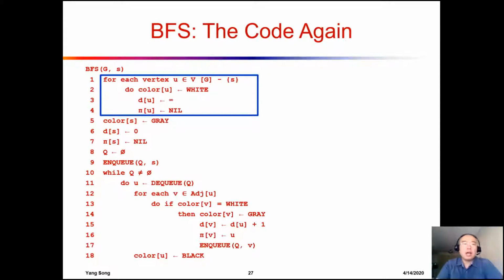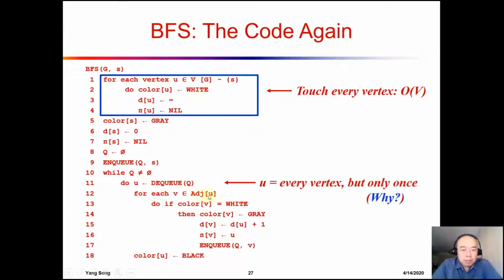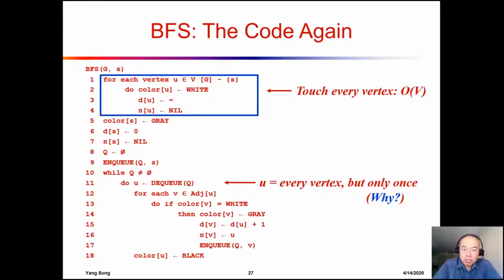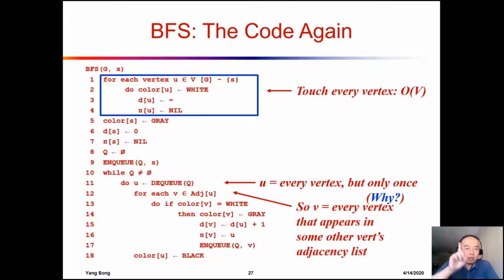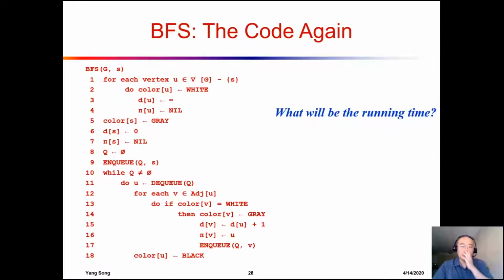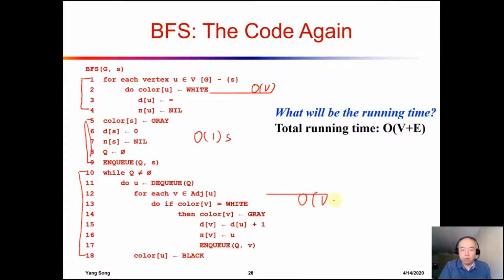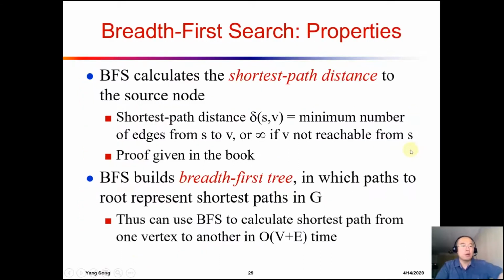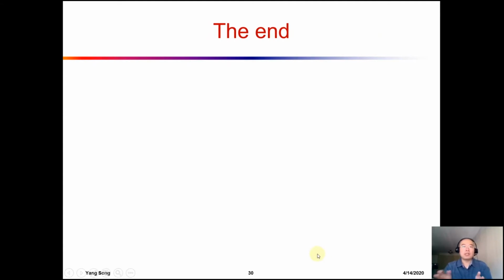19-4 Breadth first search analysis merged